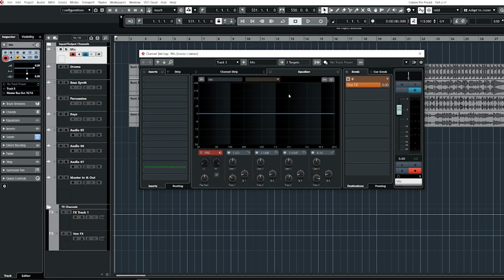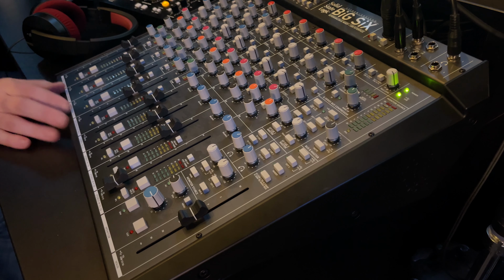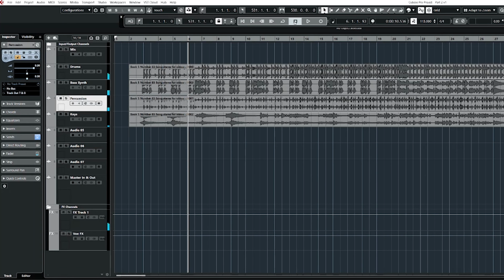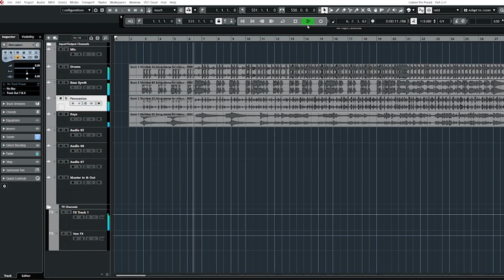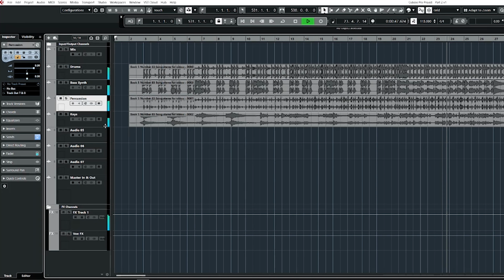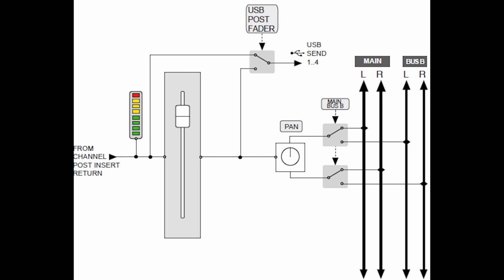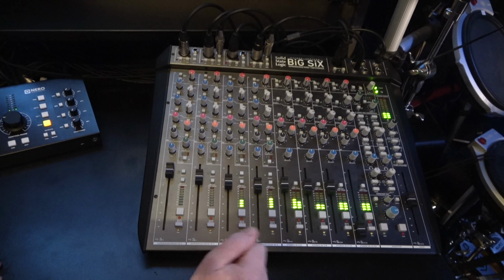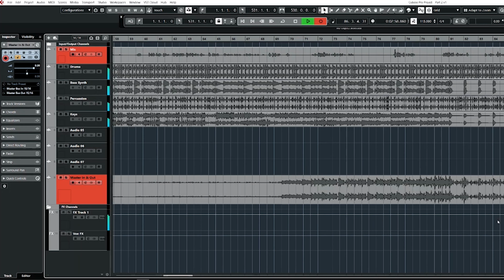SSL Big 6 ST Cues - Checklist & Setup Guide - My Checklist On The Big Six Part 2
ST Cues, Headphones and how to send fx to ST cues.

I am a professional drummer and producer. I make content to help others on their recording studio journey.